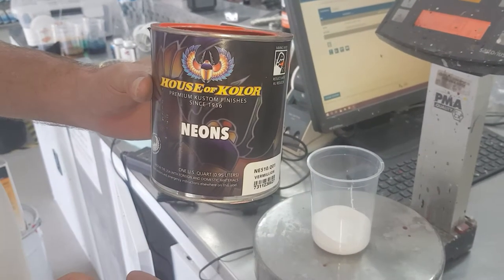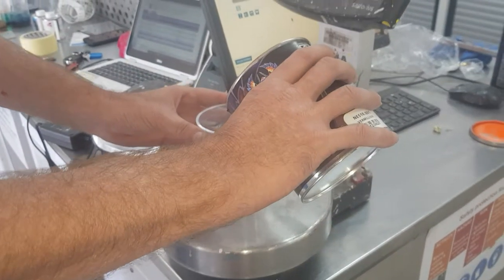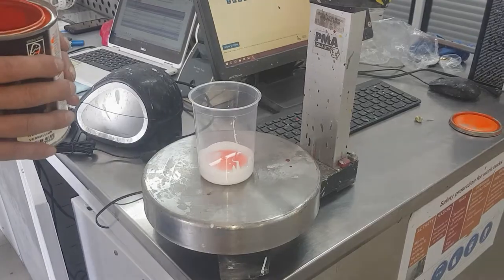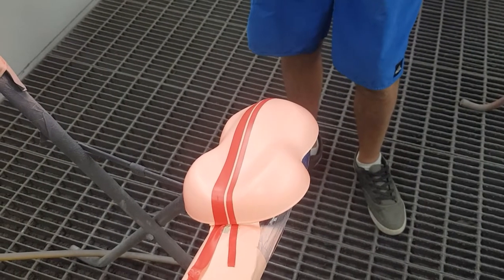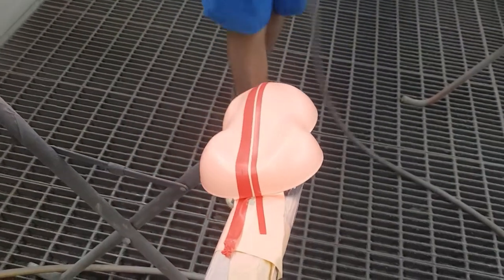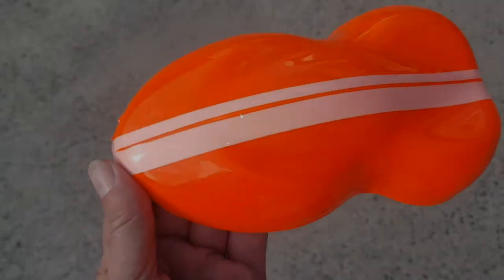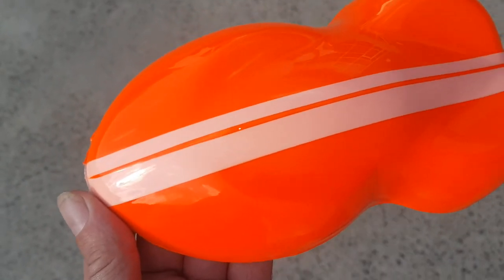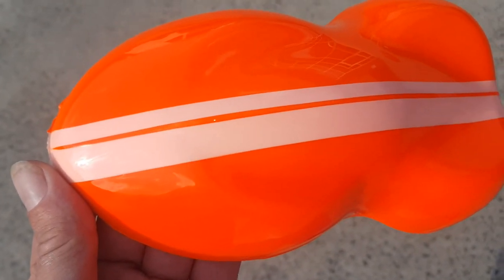House Of Kolor Australia Neon Tips & Tricks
Quick video on how to get better coverage using House Of Kolor Neon